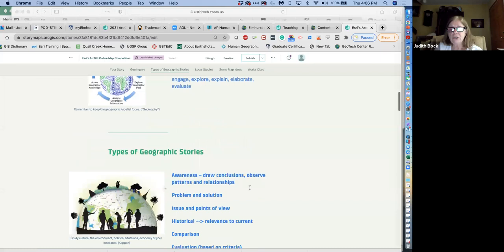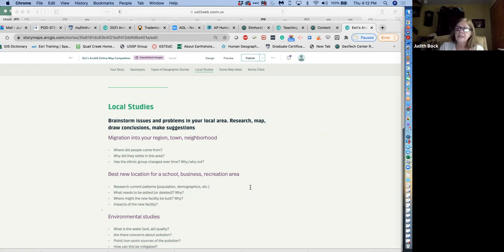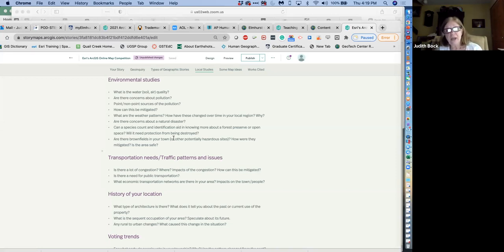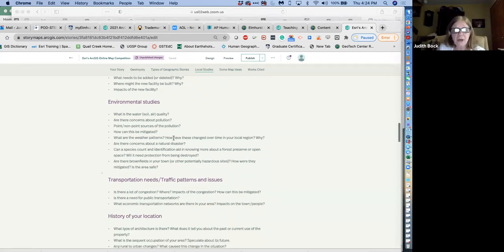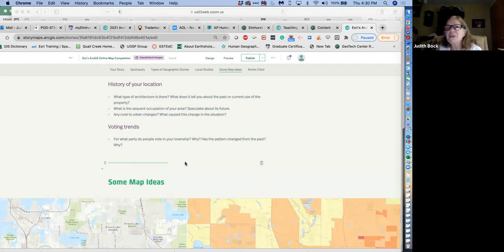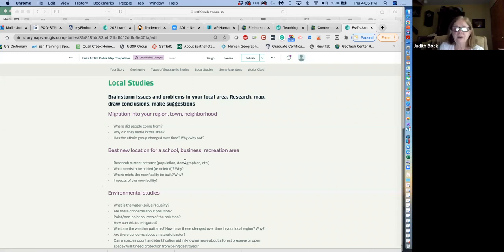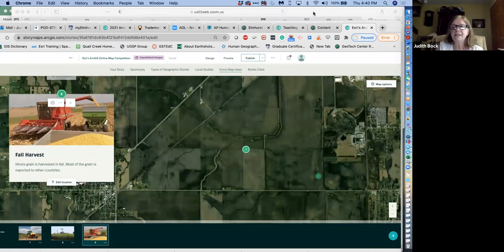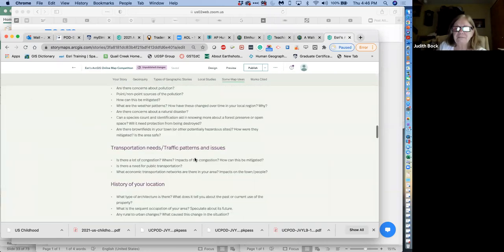Integrating GIS into your curriculum